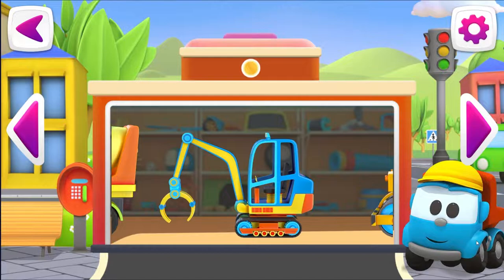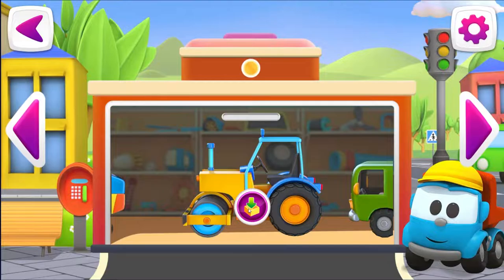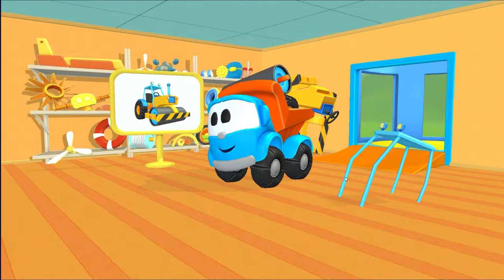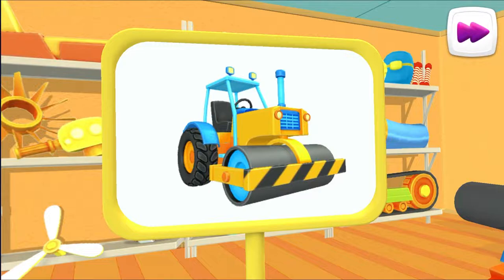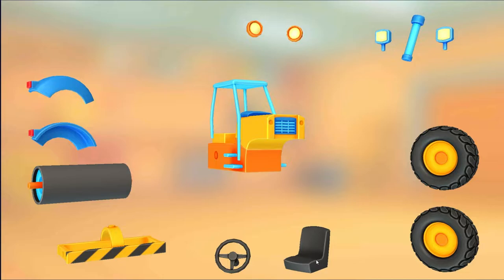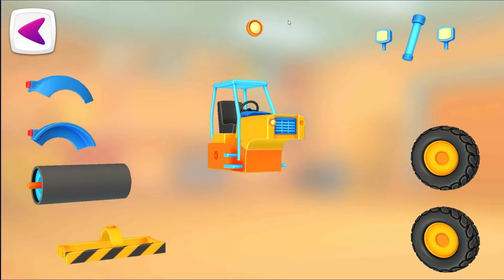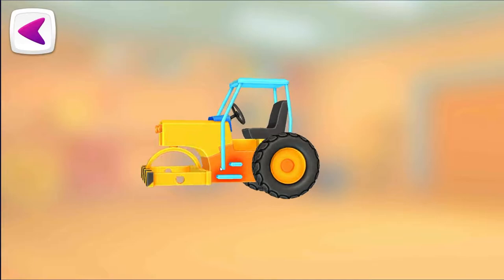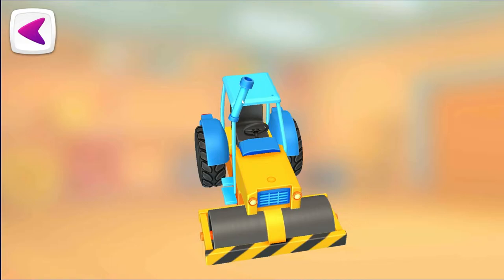Leo's Cars 2 : Road Roller Let's play! Games and Apps for Android and iOS